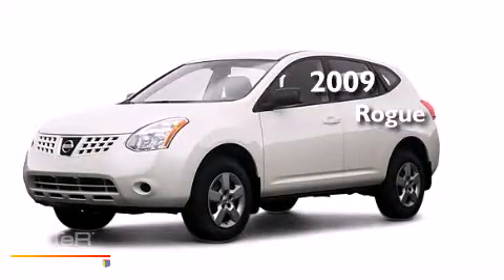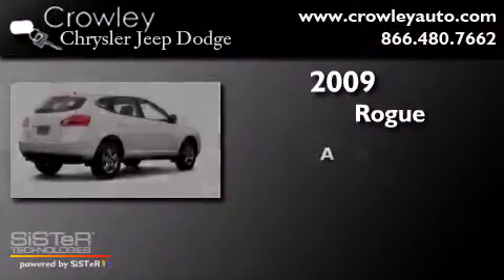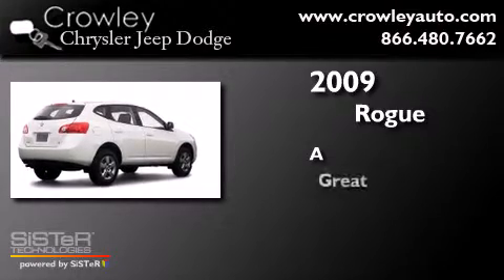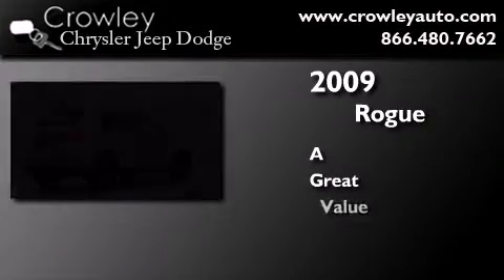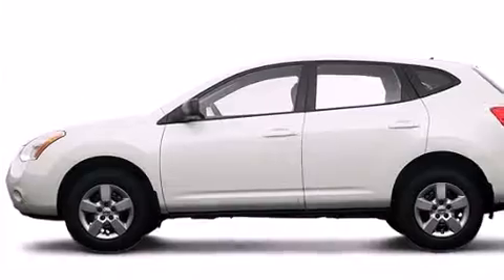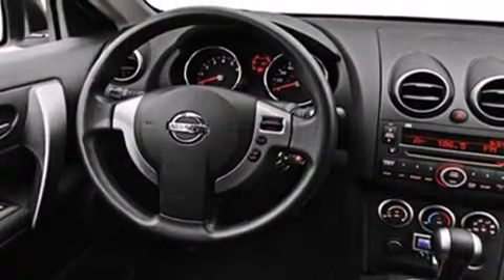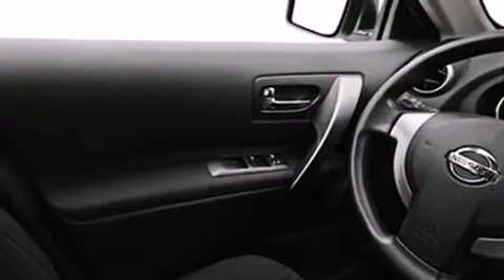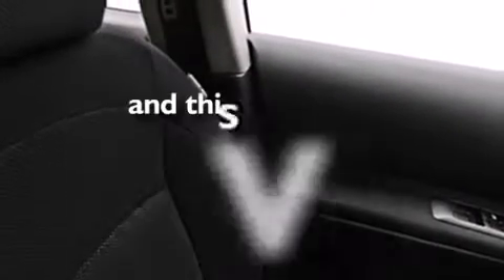2009 Nissan Rogue Bristol CT 06010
We've been honored to serve the Bristol CT area , we promise that your experience at our dealership will exceed your expectations ! Year : 2009 Make : Nissan Model : Rogue Engine : 2.5L 4 Cyl. Sequential-Port F.I. Trans . : Not Specified Exterior : White Miles : 52,042 Crowley Chrysler Jeep Dodge 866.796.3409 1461 Farmington Ave. Bristol , CT 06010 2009 Nissan Rogue Bristol CT